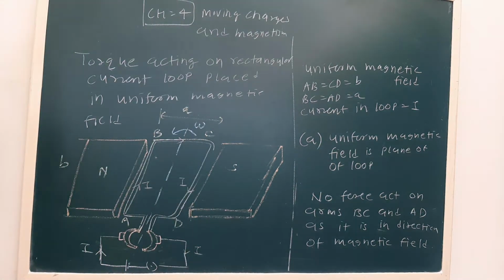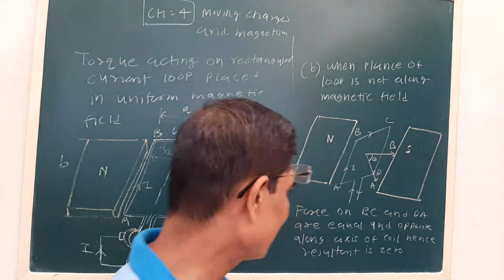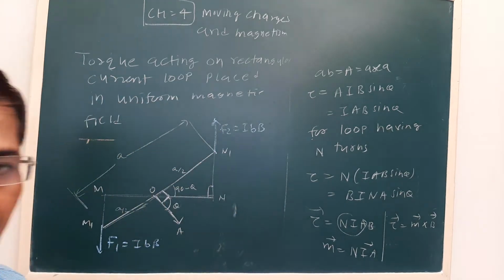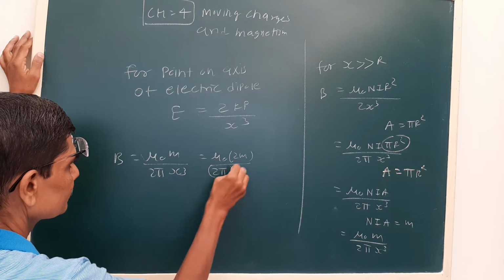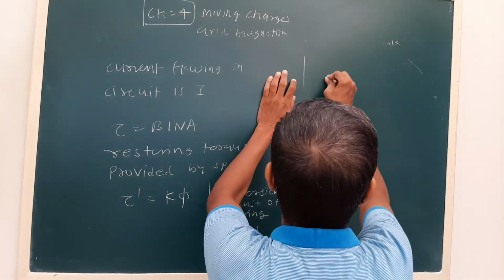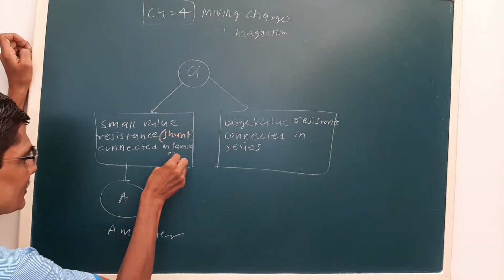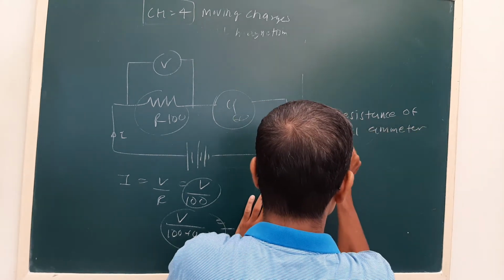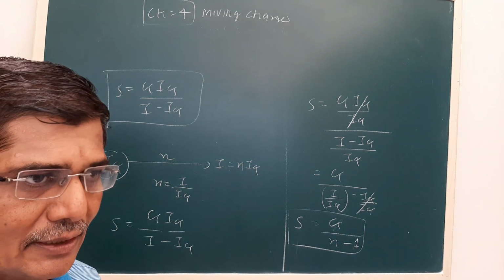STD12 EM CH4 LECTURE 5